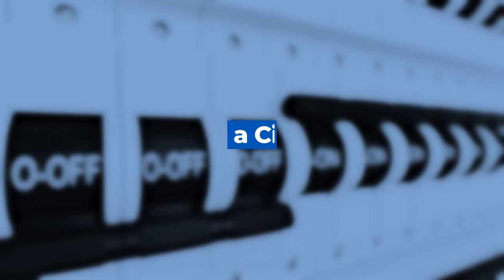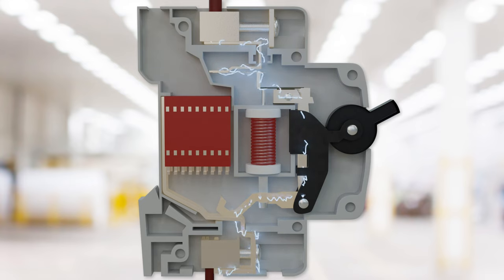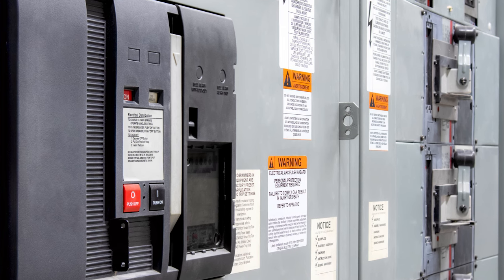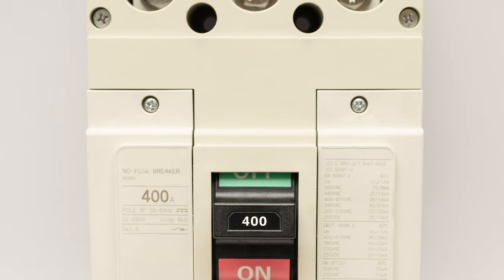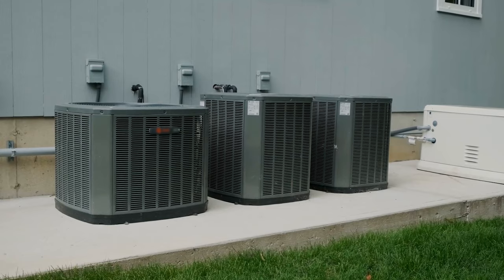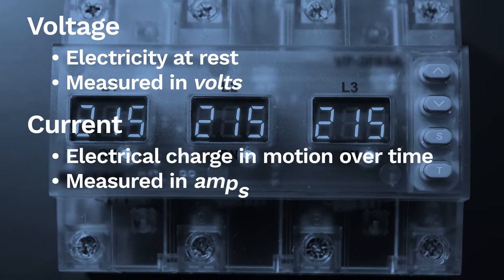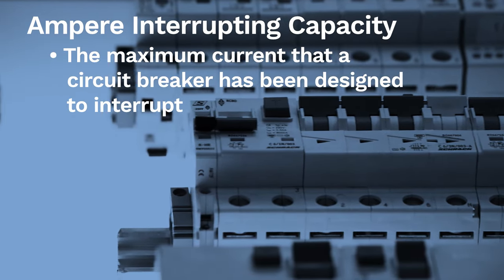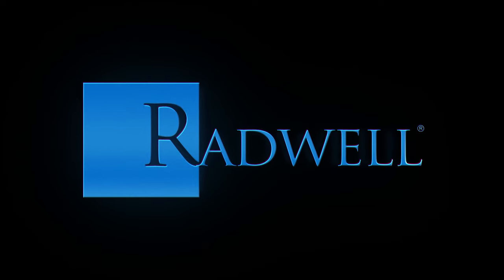The Basics Of A Circuit Breaker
In this training series, learn about industrial automation and electrical parts and products.
This video is a basic overview of circuit breakers including types of circuit breakers and how circuit breakers work.

At Radwell, we are transforming the future of industrial solutions, offering an unrivaled combination of MRO, automation, and electrical components. As the leading force in our field, our mission is to ensure the smooth and continuous operation of your business, maximizing uptime with unparalleled precision and reliability. At Radwell, we’re not just supplying parts; we’re powering progress and enabling the success of businesses worldwide.

Unparalleled Expertise and Resources: Our state-of-the-art Global Headquarters is strategically located in Willingboro, NJ, supported by a network of branches across the globe. This international presence ensures that we're always close by, ready to serve customer needs.

A Legacy of Innovation and Reliability: What sets us apart is our comprehensive component-level repair capabilities. Our facility houses over 2,400 testing fixtures, enabling us to handle all industrial electronic and electrical equipment repairs with unmatched precision.

Around-the-Clock Support for Your Business: Understanding the demands of the industry, Radwell offers 24/7 field engineering services. Our inventory management solutions are designed to optimize plant assets, tackle obsolescence issues, and maintain ideal stock levels, ensuring that our customers are never caught unprepared.

Experience the Radwell difference – where innovation meets reliability to keep your business moving forward.